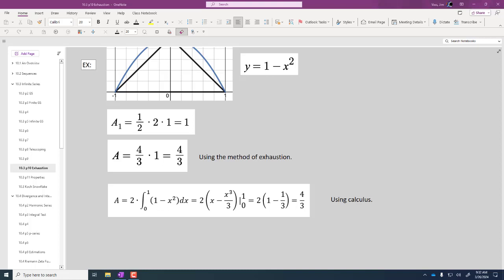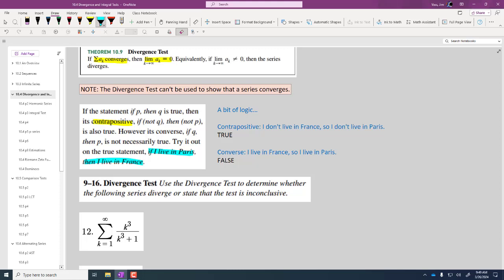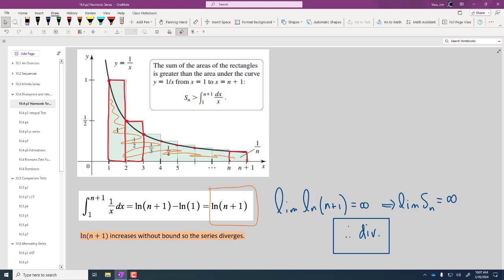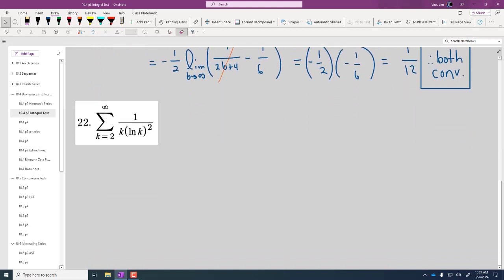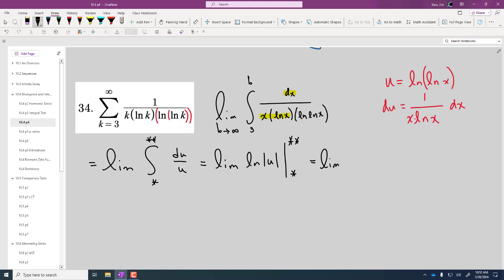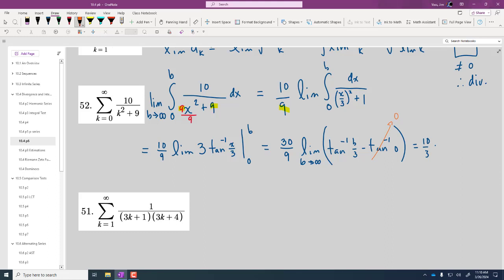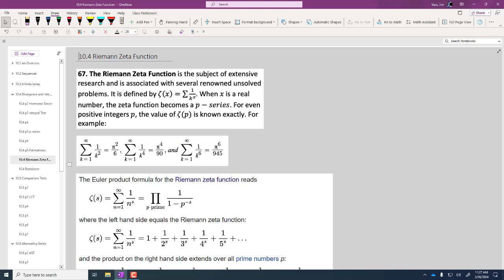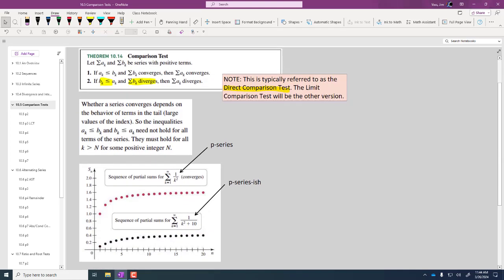MAT 2420 Spring 2024 Lecture 17